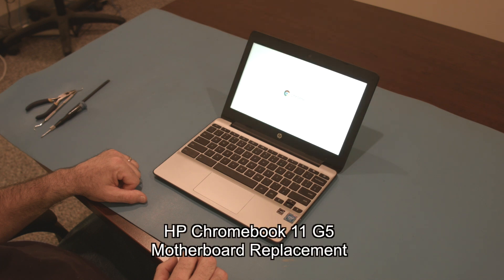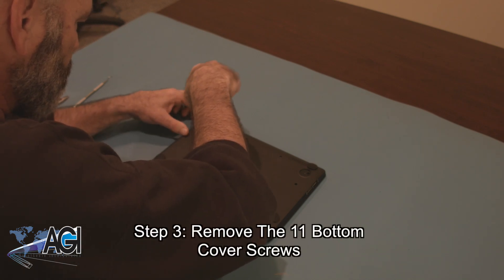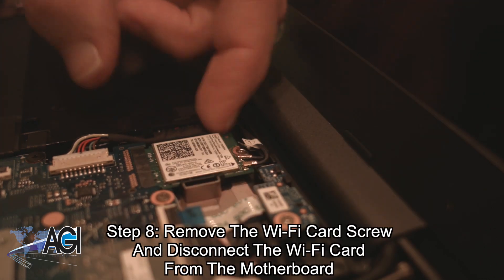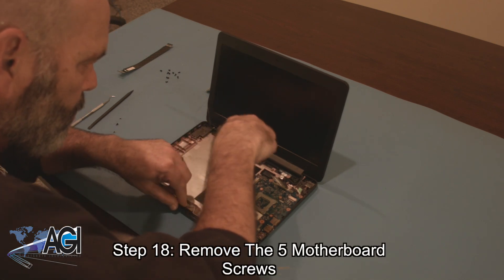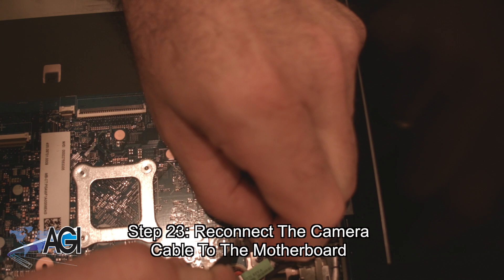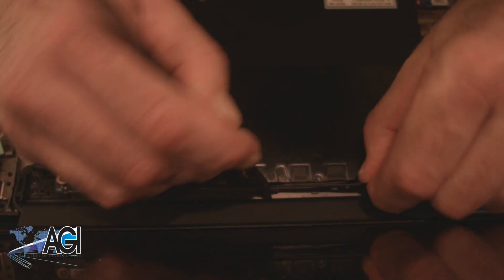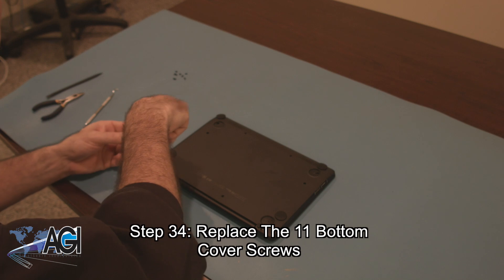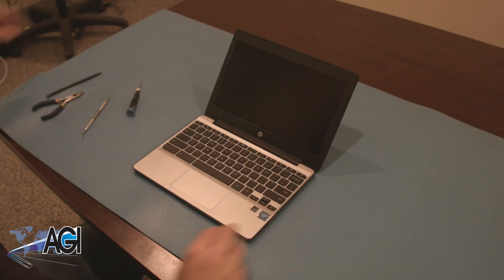HP Chromebook 11 G5 Motherboard Replacement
Step-by-step tutorial on replacing the Motherboard in a HP Chromebook 11 G5. For all of your school's Chromebook parts and repair needs,